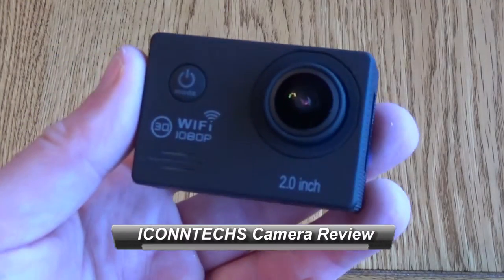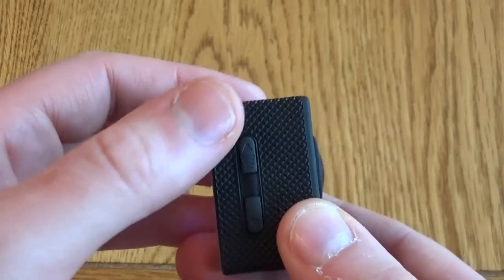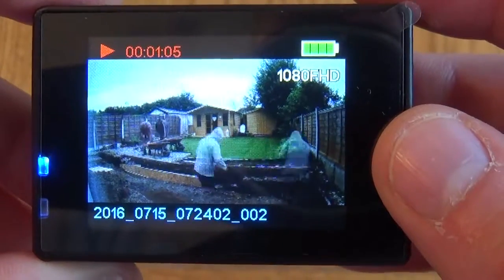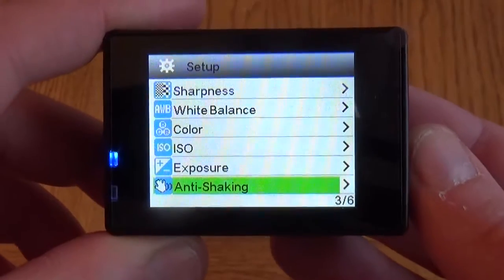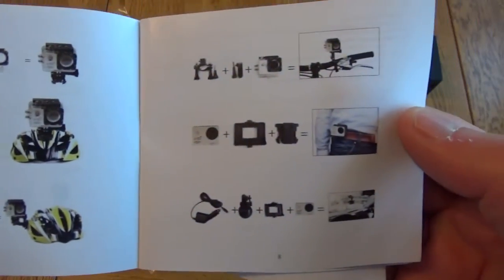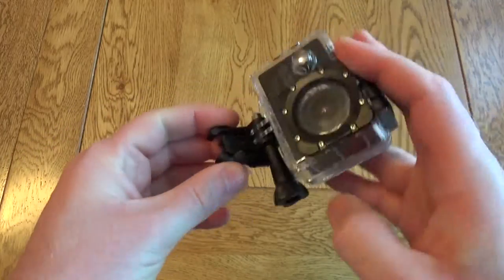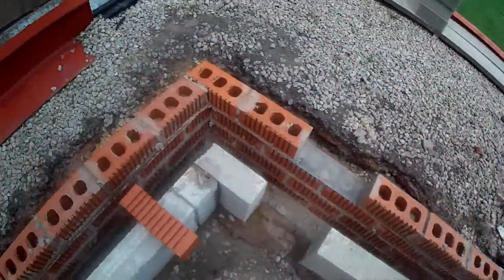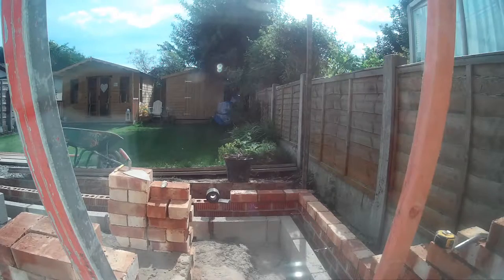ICONNTECHS IT GoPro Style Action Camera Review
Available from Amazon UK and Amazon USA